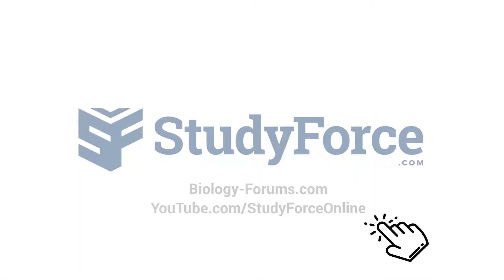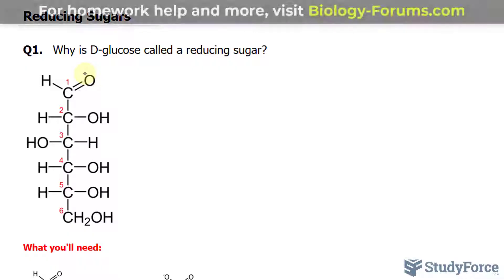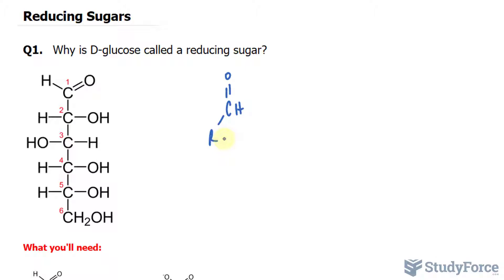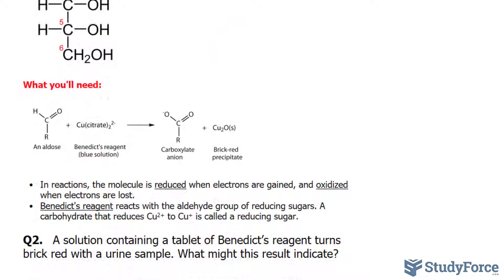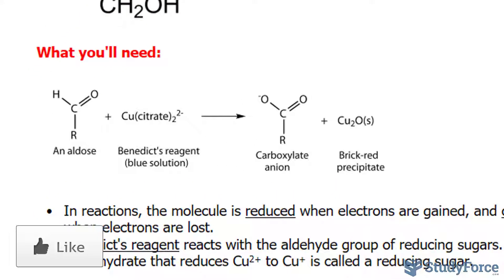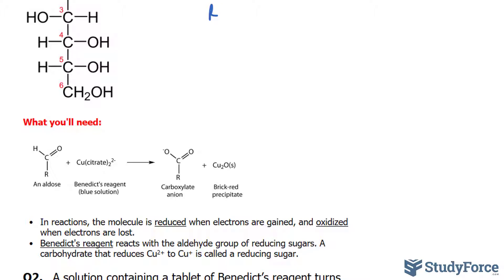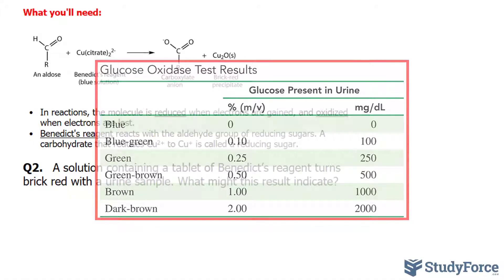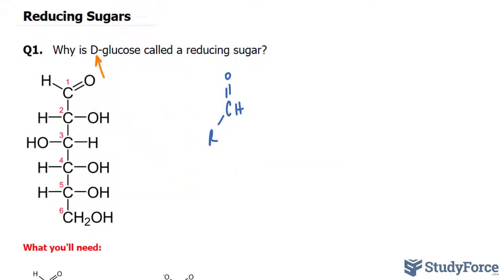Reducing Sugars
Q1.   Why is D-glucose called a reducing sugar?

What you'll need:

 • In reactions, the molecule is reduced when electrons are gained, and oxidized when electrons are lost.
 • Benedict's reagent reacts with the aldehyde group of reducing sugars. A carbohydrate that reduces Cu2+ to Cu+ is called a reducing sugar.

Q2.   A solution containing a tablet of Benedict’s reagent turns brick red with a urine sample. What might this result indicate?

The aldehyde group with an adjacent hydroxyl of D-glucose is easily oxidized by Benedict’s reagent. A carbohydrate that reduces Cu2+ to Cu+ is called a reducing sugar.